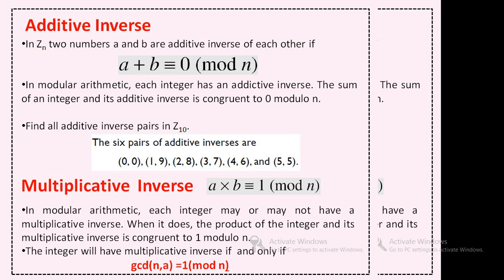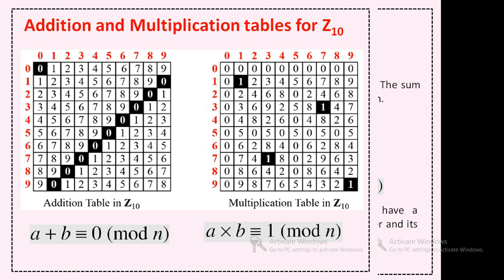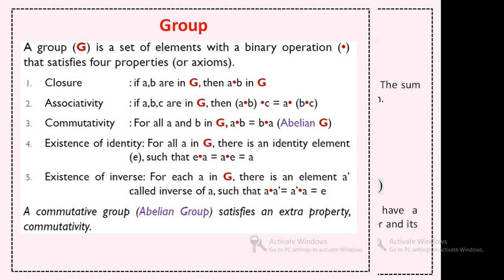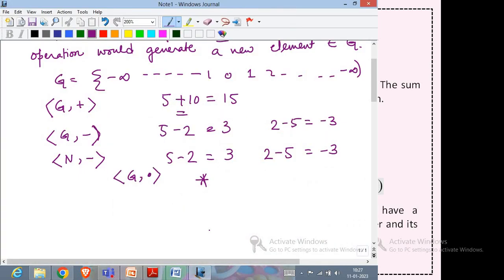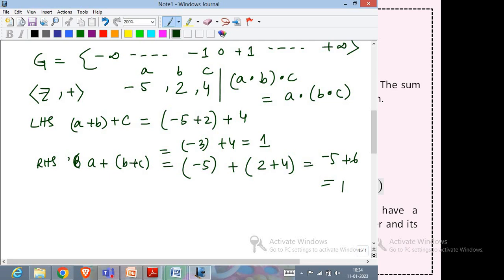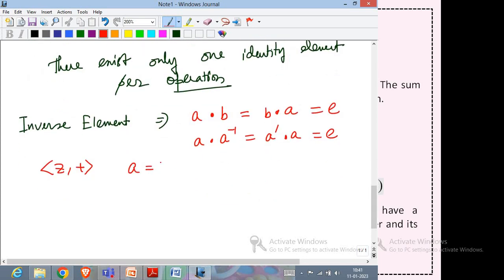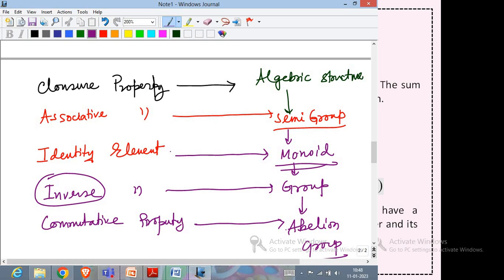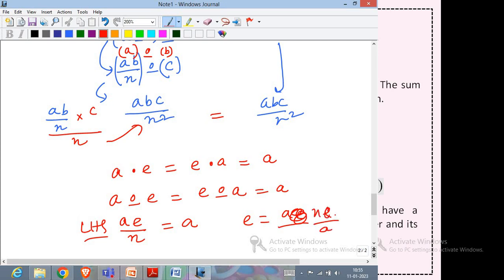Lecture 9: Mathematical Concepts related to Cryptography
This video tutorial discusses the fundamental concepts of discrete mathematics, which form the basis of all cryptographic algorithms. Starting with groups and their properties are verified using suitable examples.